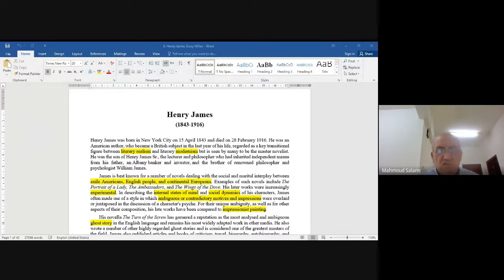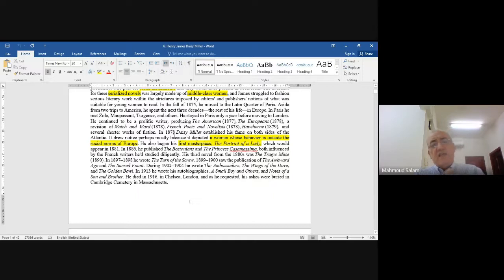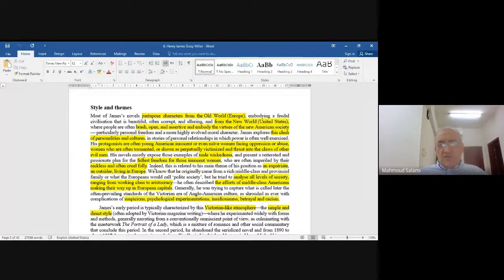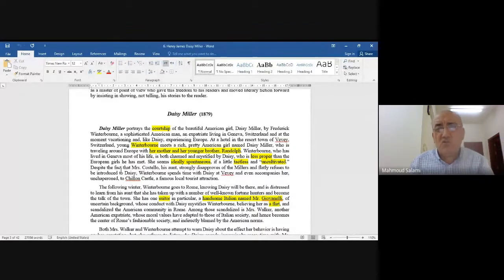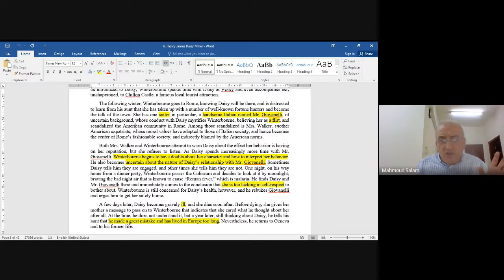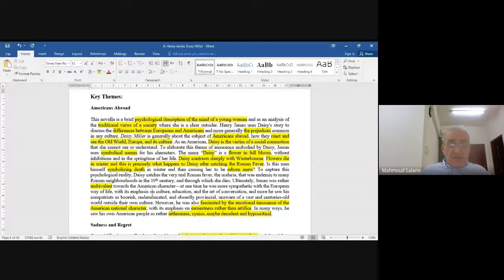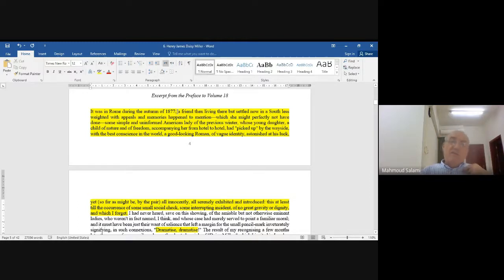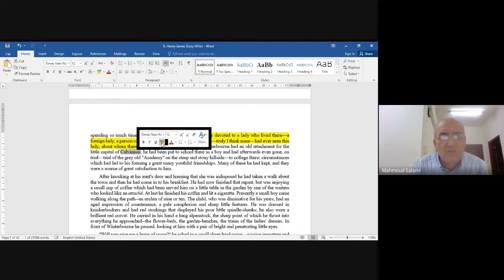Henry James, Daisy Miller